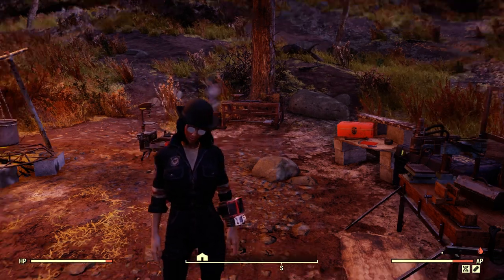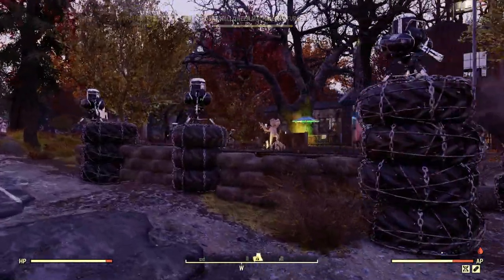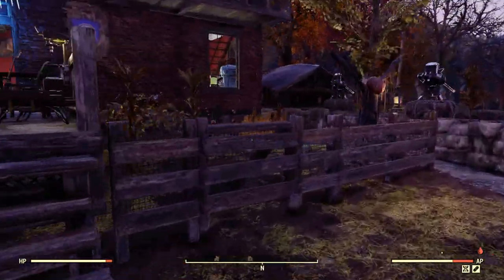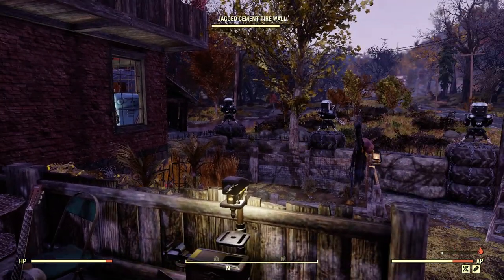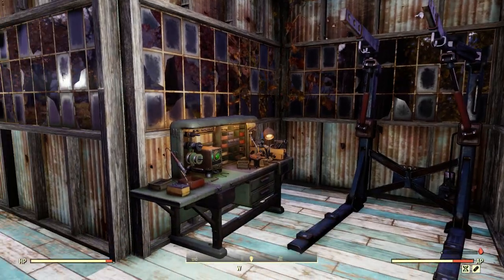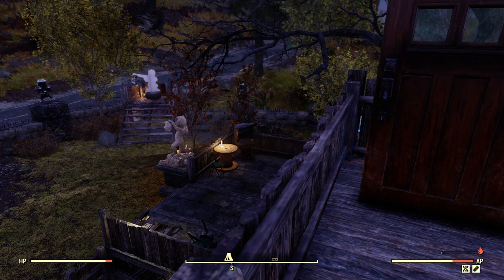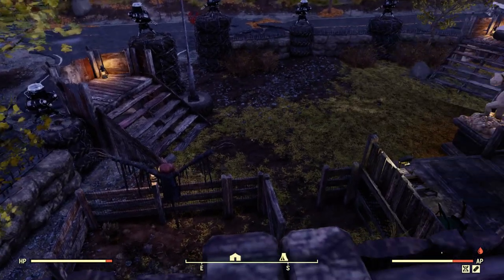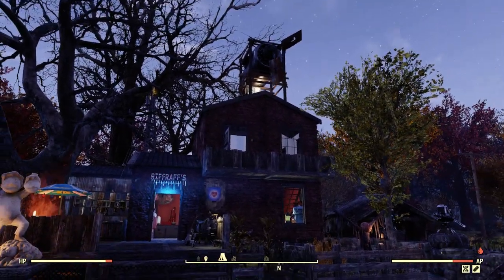Fallout 76 Responder Trading Post CAMP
A responder trading post near the Overseer's CAMP.